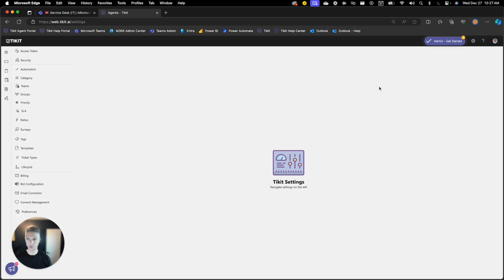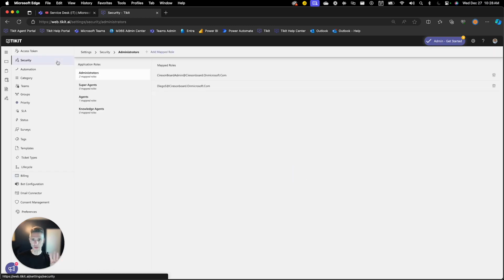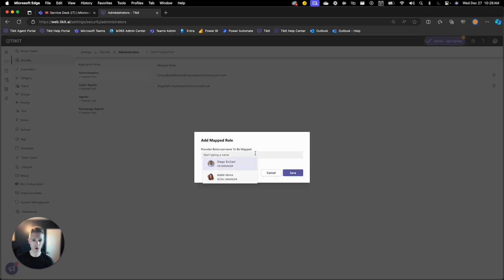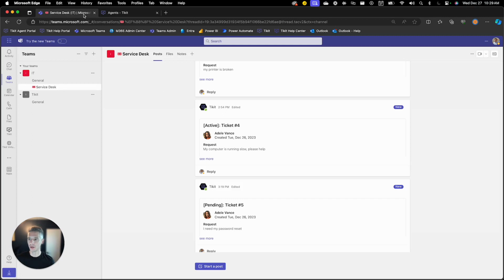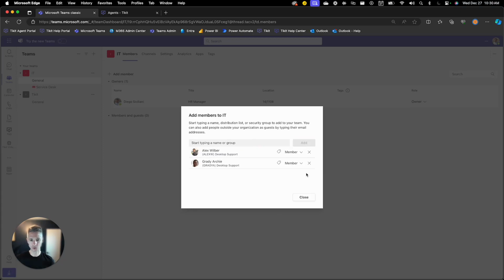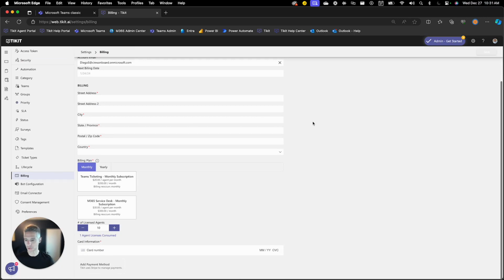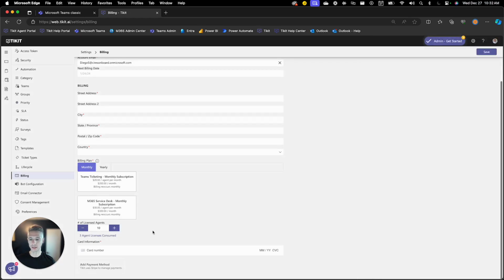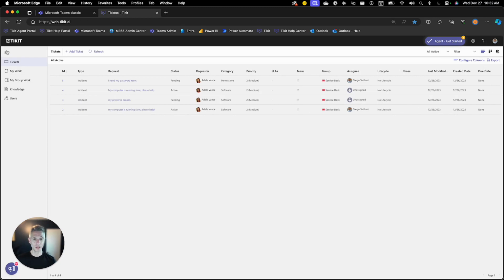Tikit Setup Series: Administration 06 Security & Adding Agents to Tikit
In this Setup Series video, we will walk through how to add additional agents to Tikit. We will touch on the different areas of Microsoft Teams and the Tikit Agent Portal that you will need to ensure agents are added to provide full access to Tikit.